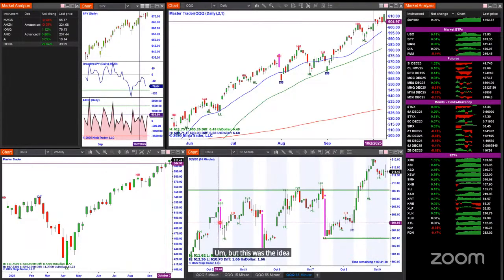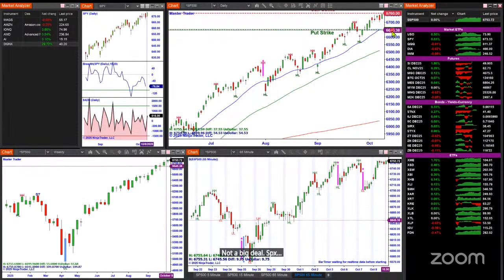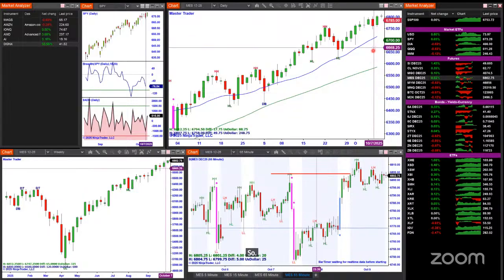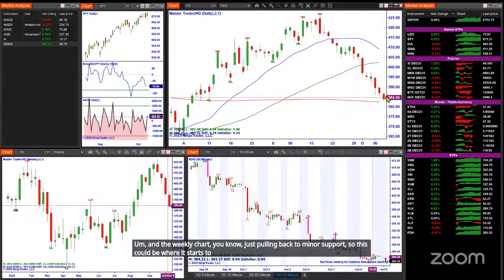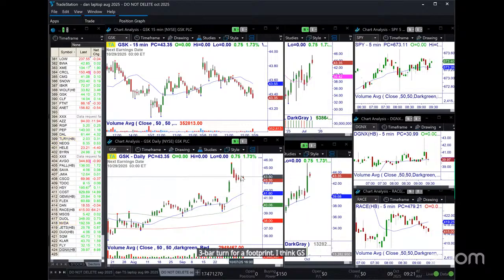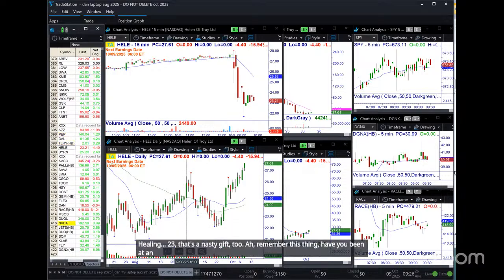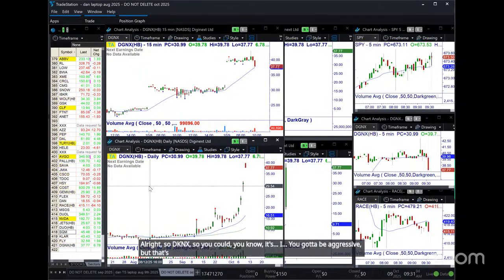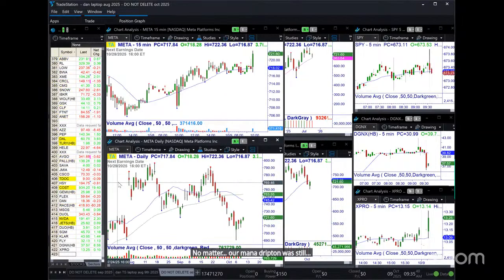Yesterday, I showed you the Power Bar and why it is the Weakest link. Let’s review!